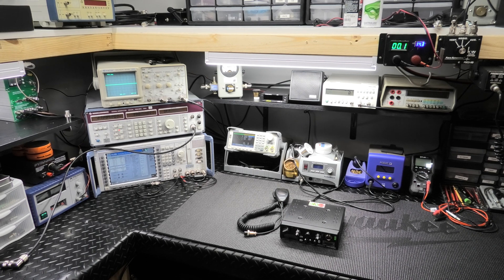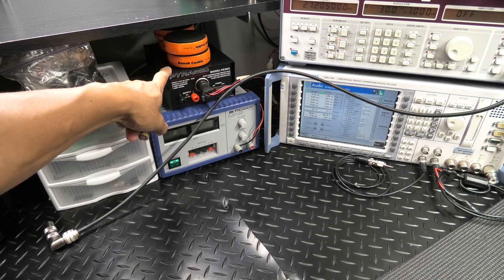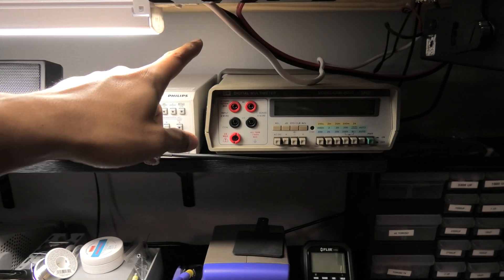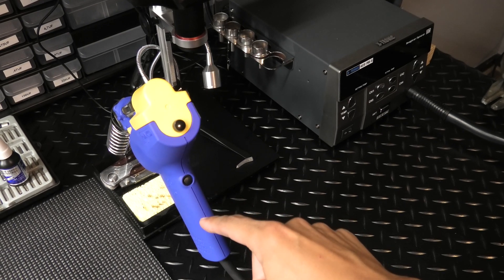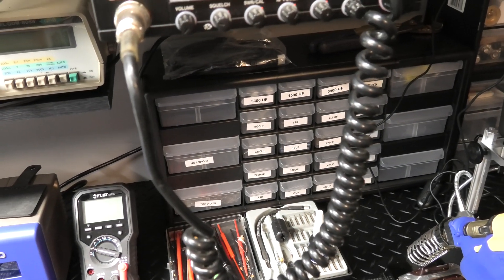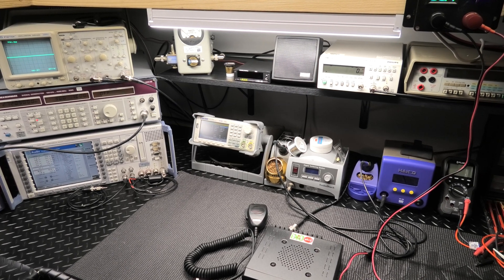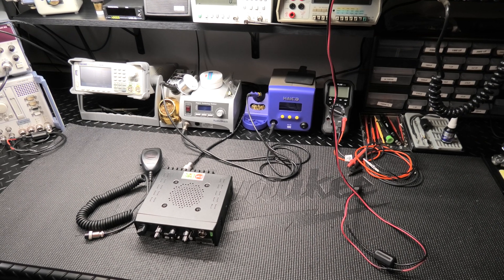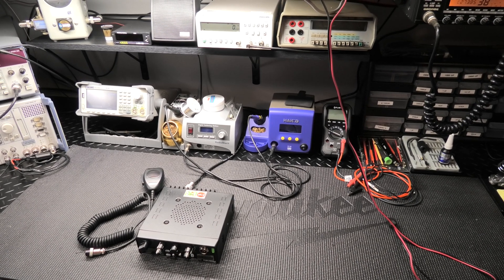The New Bench *CB Radio RF Communications* Test Tune Repair